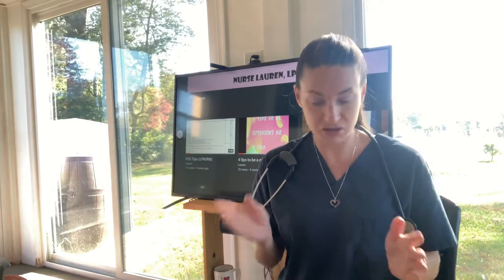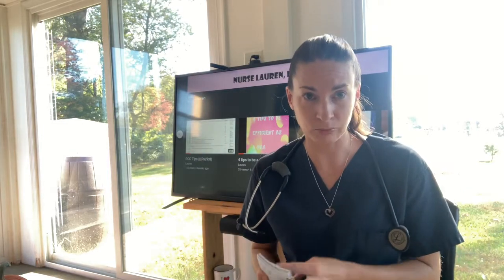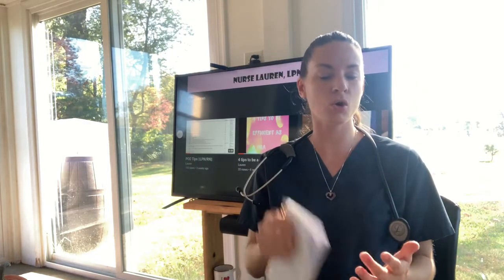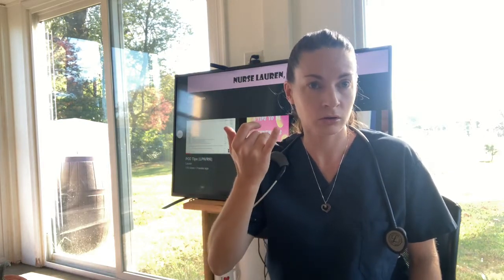LPN/RN: elopement in LTC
Occurs when a patient leaves premises w/out authorization ,discharges and/or supervision necessary. State definition varies ; follow state definition

Hello, my name is Lauren, and my nursing background is CNA to LPN ! All my experience is in long term care. Additionally, I been at the same Nursing home for 11 years now.  I'm your expert for long term care as a cna and a nurse.  Please let me know if you would like to  see different topics covered.  Please!

Other YouTube nurses I like who have a background in long term care are KimmyD and YourFavNurseB

Also, a awesome site for all your material nursing needs is